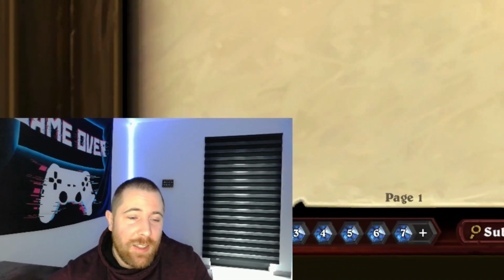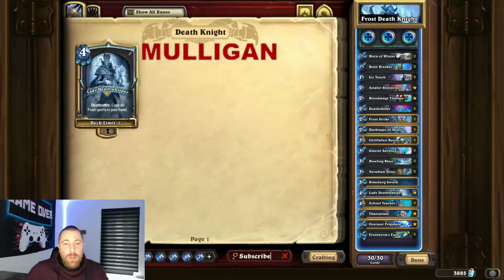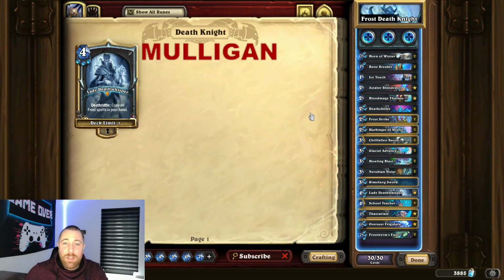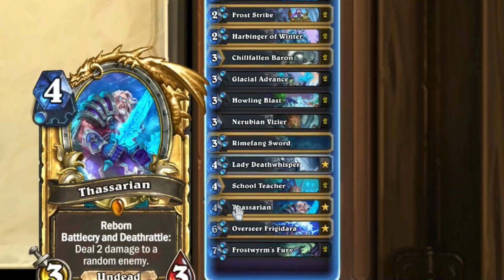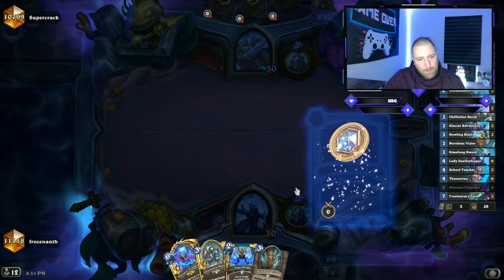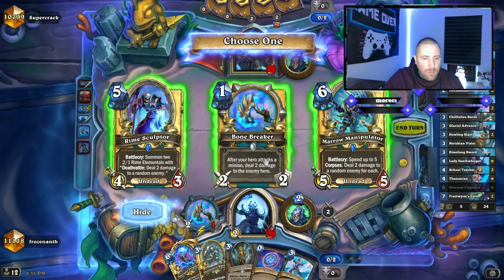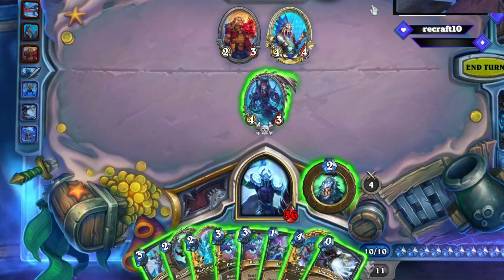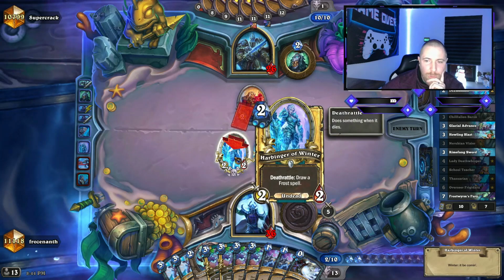Mr Deathknight Is STRONG!! | Hearthstone | March Of The Lich King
Hello Again ;)

This time i played Frost Deathknight, which can snowball pretty hard!
This deck performs very well on the ladder currently and would recommend trying it out! This deck got me all the way to legend past month!

DECKCODE !

Matches:

0:00 Guide
0:18 Mulligan
1:11 First Match
14:52 Second Match